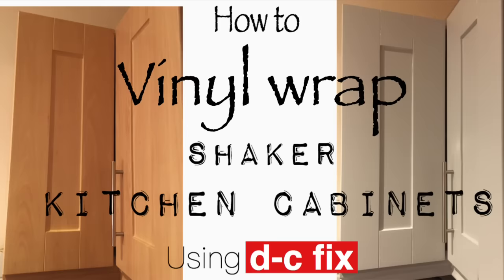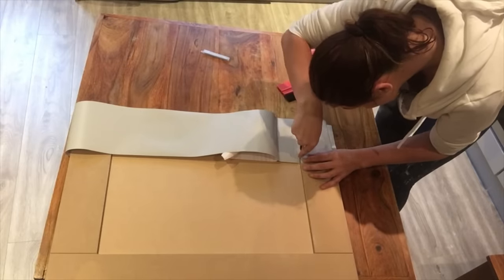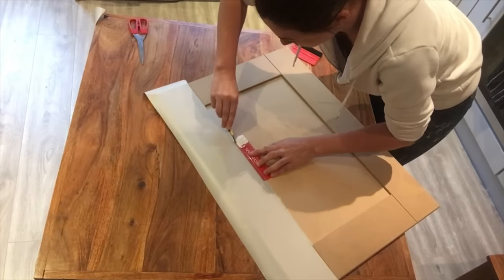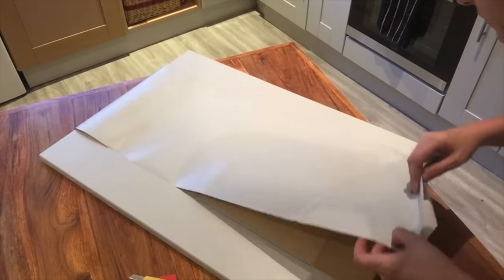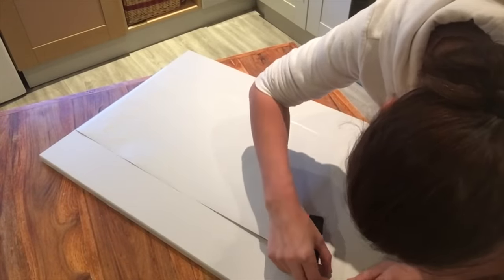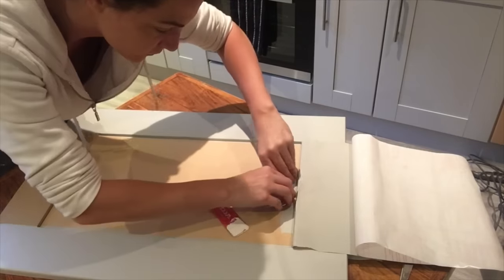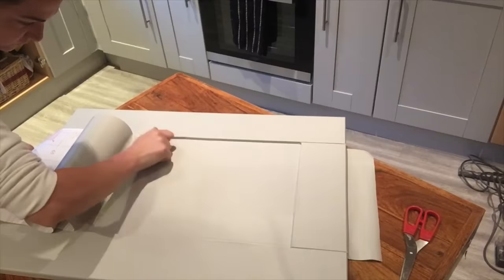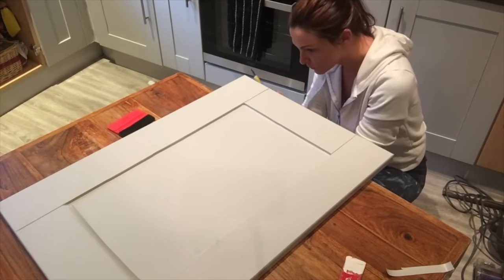USING D-C FIX TO WRAP SHAKER KITCHEN DOORS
Here’s how I wrapped my shaker cabinet doors using d-c fix wrap. Please note that you do not need to remove the existing wrap on your doors - mine were peeling off so I removed them before starting with the new wrap.

There are other methods to do this - this is the method I used and found the easiest.

Colour used - light grey

*Wrap and tools used

+ ABOUT ME +

I'm Laura - I'm a single mum to a teenage daughter called Alyssia. I love DIY and getting creative around the house.

+ LINKS +

+ SOCIAL MEDIA +